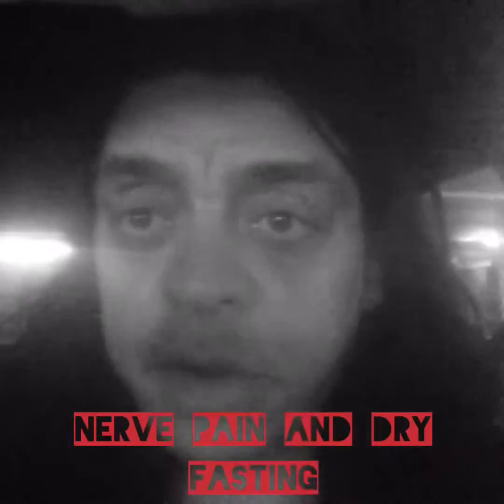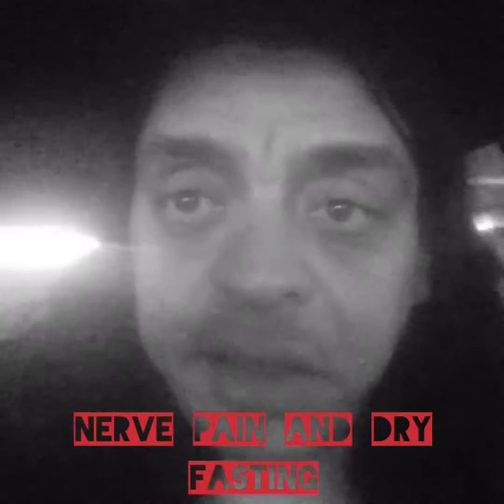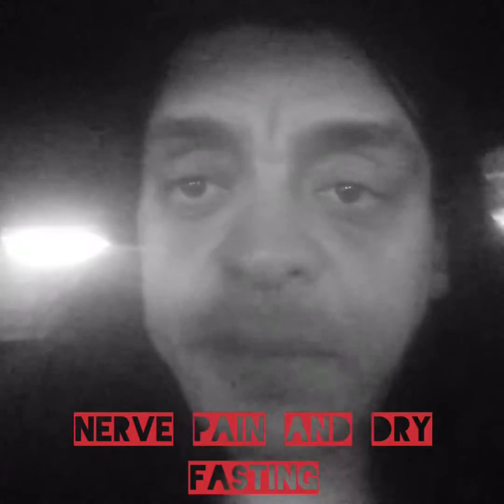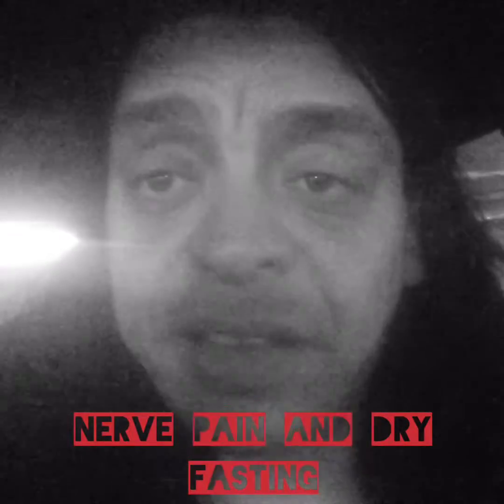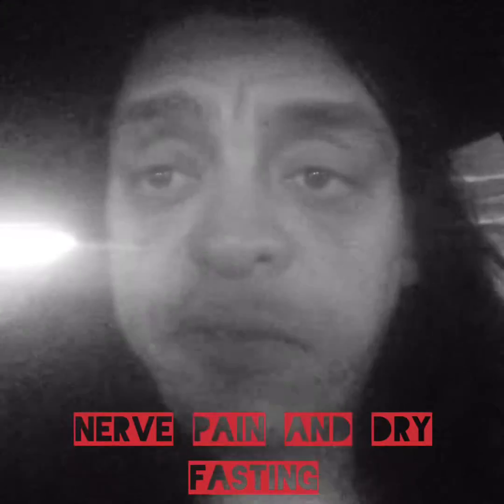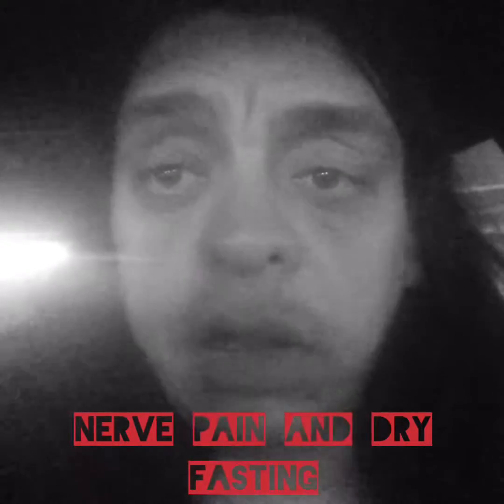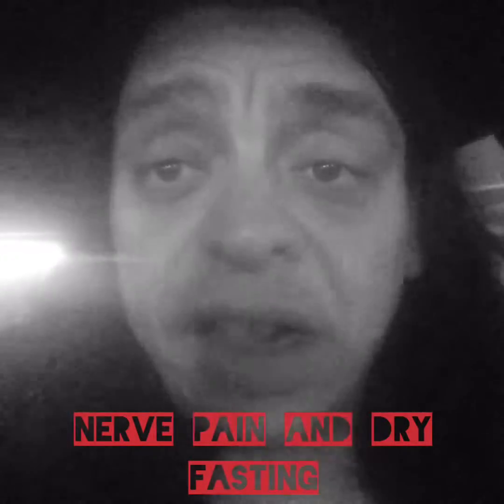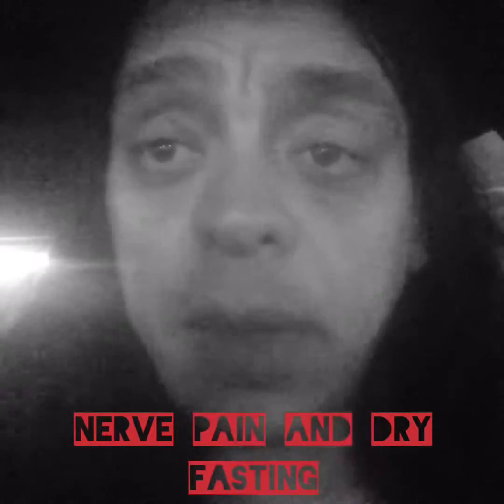dry fasting nerve damage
😊 how to use dry fasting to fix nerve damage,
14 day dry fast,